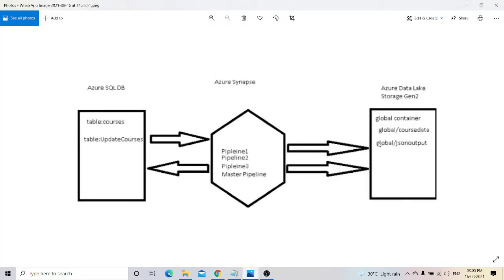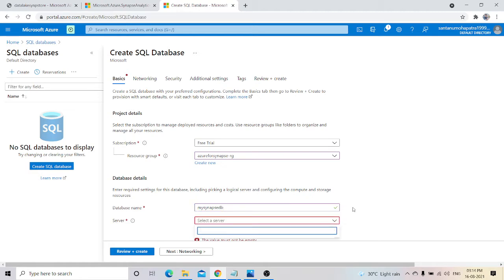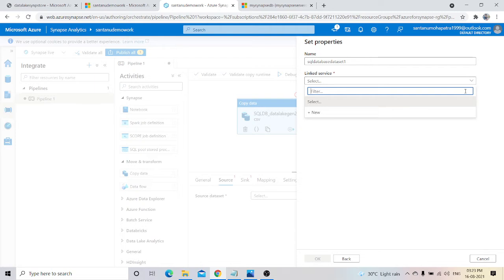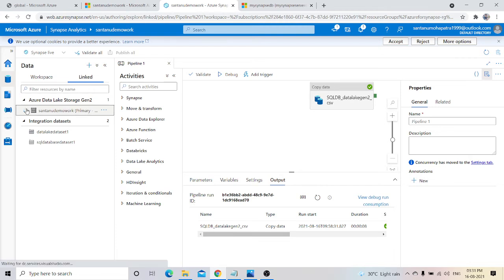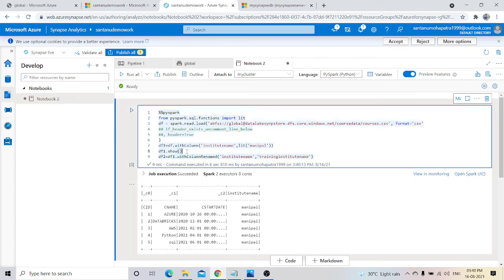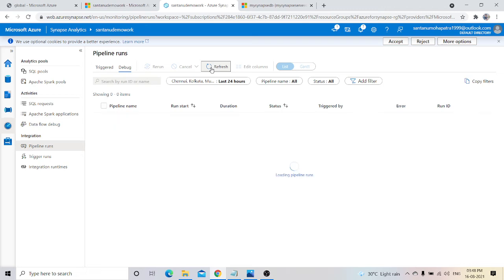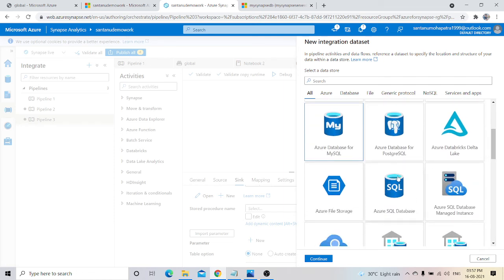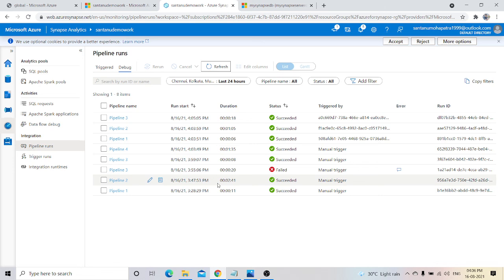Azure Synapse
This video contains the explanation on azure synapse architecture and a demo project on synapse using pipelines.